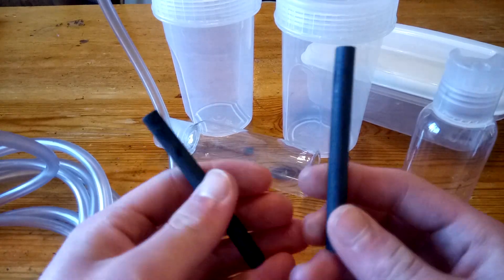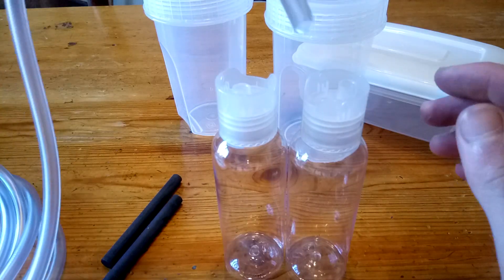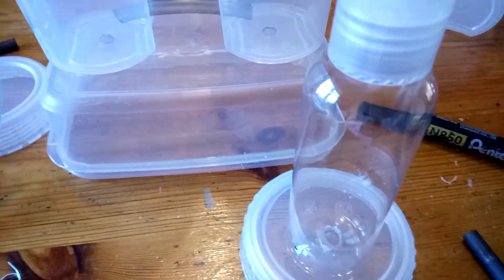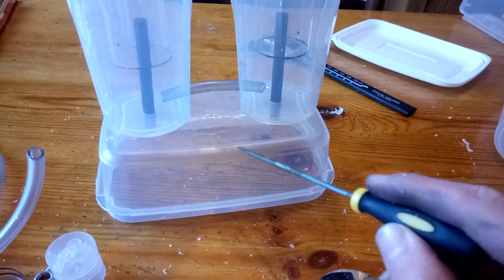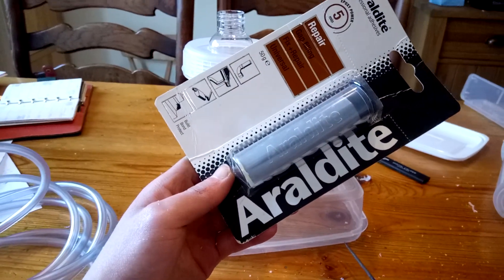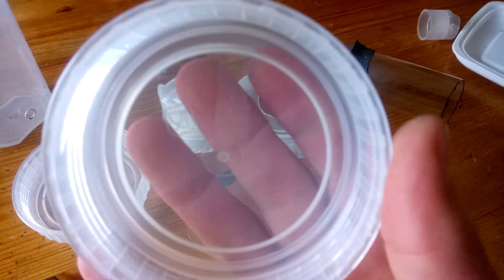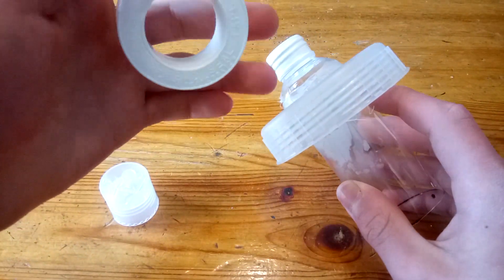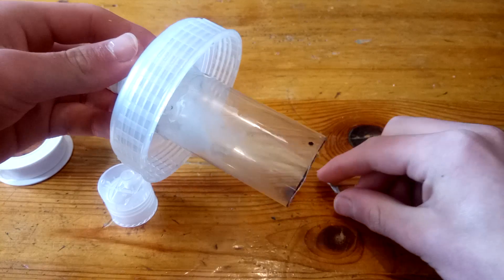DIY HYDROGEN GENERATOR, built from random house hold things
This is a quick build video of my graphite rod hydrogen generator. By no means is this a safe and efficient design and this video should not be used as an example of a safe and efficient hydrogen generator.